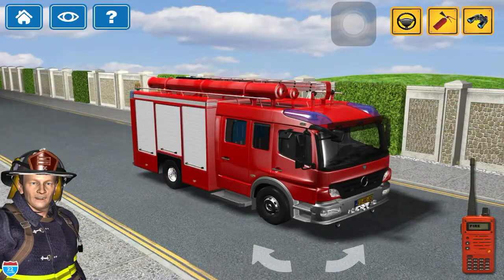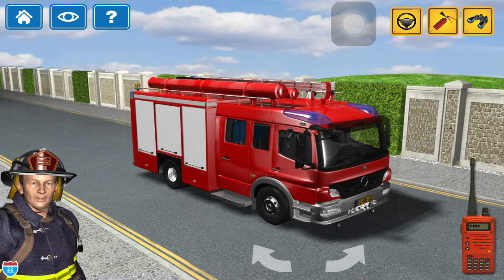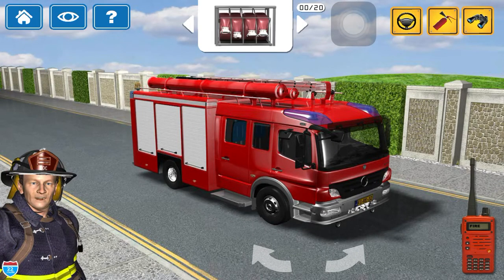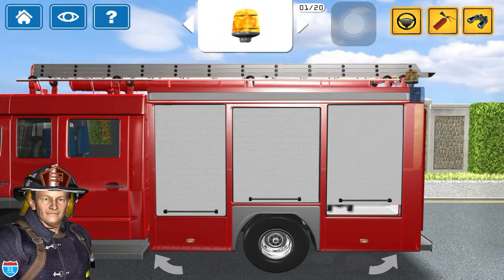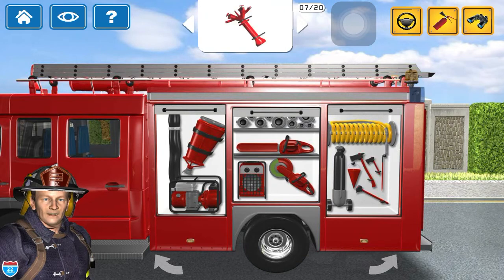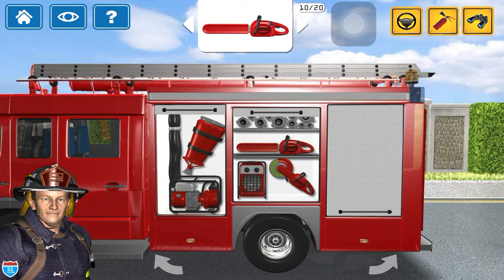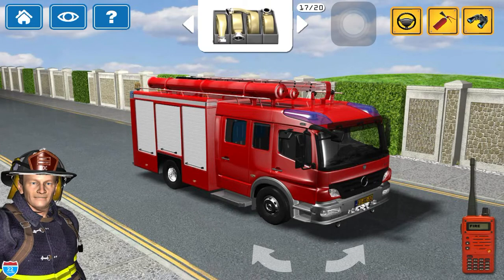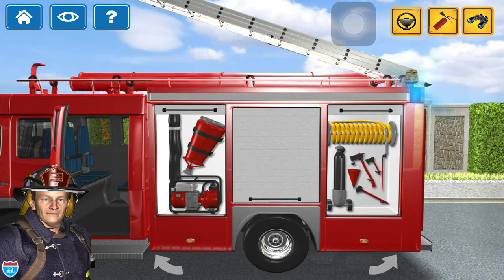Let’s know about Firetruck! 🚒 | Kids Play Review 🔔